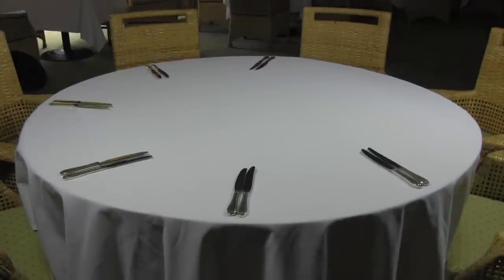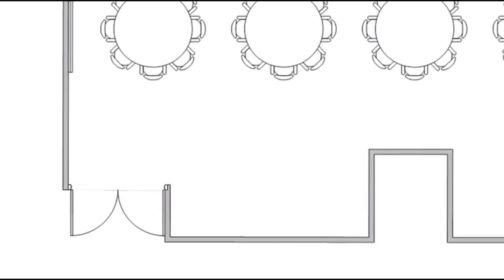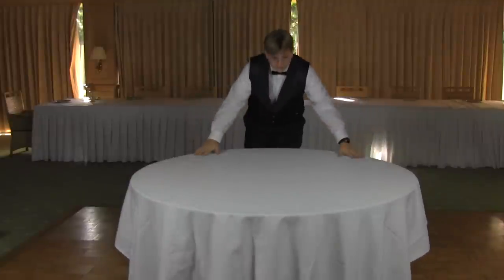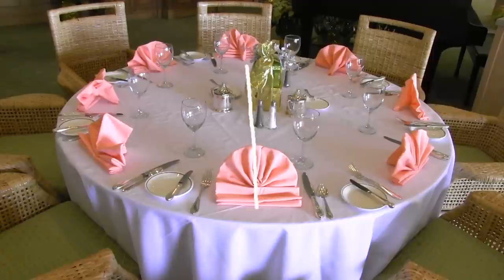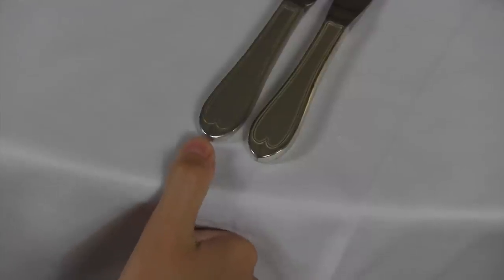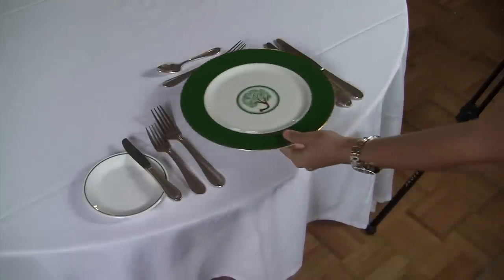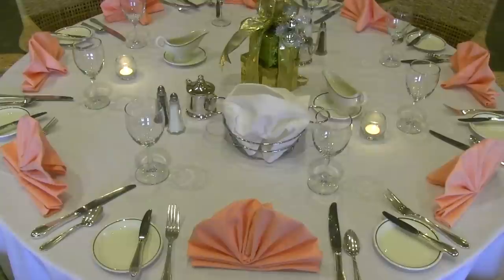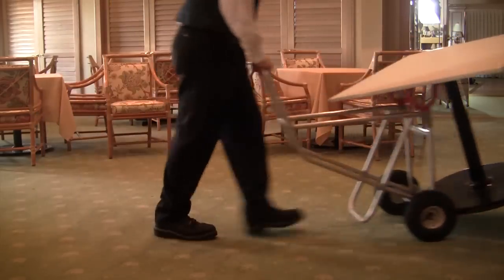Setting Banquet Tables Training Video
Setting Standard Banquet Tables